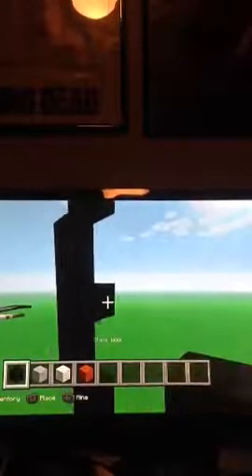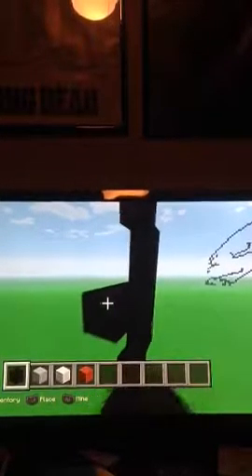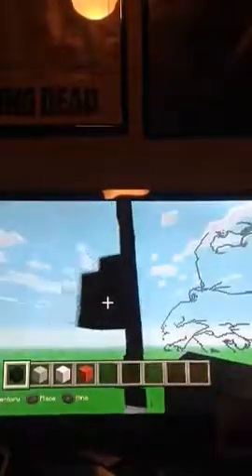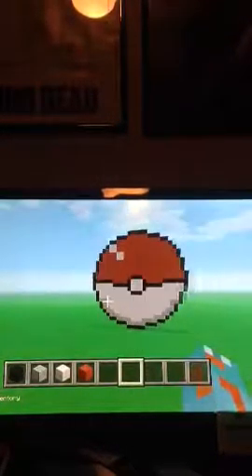How to make a Pokemon ball on MINECRAFT